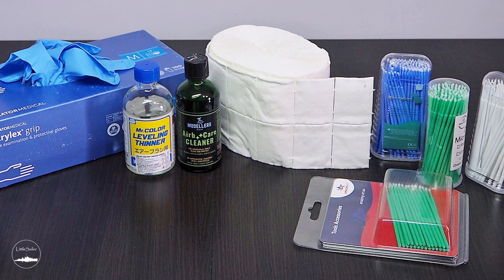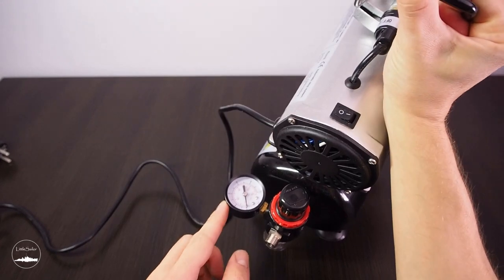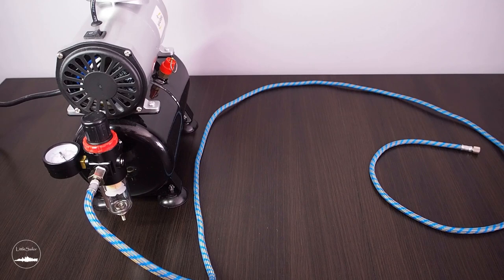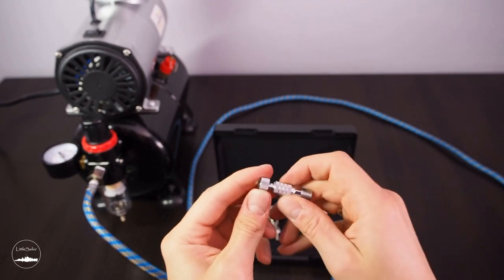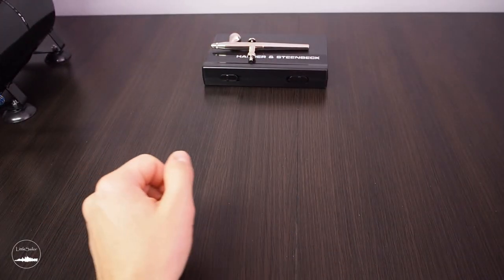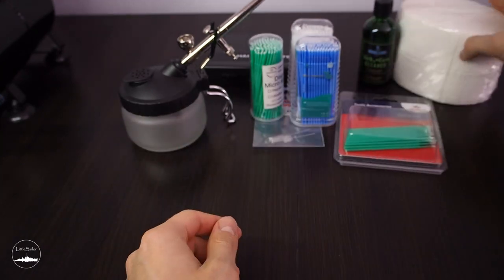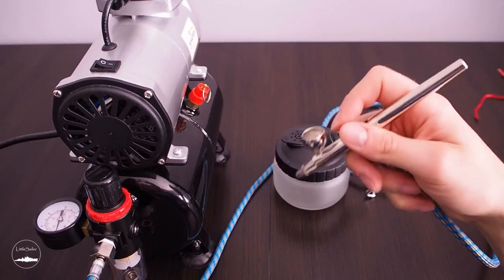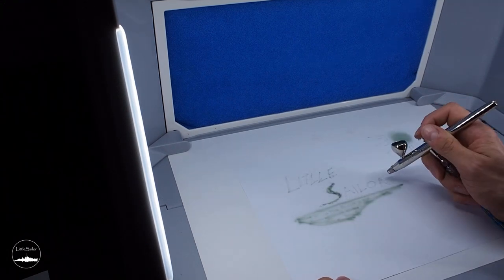HARDER & STEENBECK ULTRA AIRBRUSH AND TC-20T AR COMPRESSOR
How to prepare an airbrush painting set? What do you need to get started? I'm presenting a TC-20T air compressor equipped with a 3-liter tank and an airbrush of the German company HARDER & STEENBECK standard version - H&S ULTRA. Also some basic components and additions that will be useful at the beginning of the adventure with airbrush painting.
If, like me, you are just starting to have fun with airbrush, or are thinking of buying it, this movie is definitely for you.